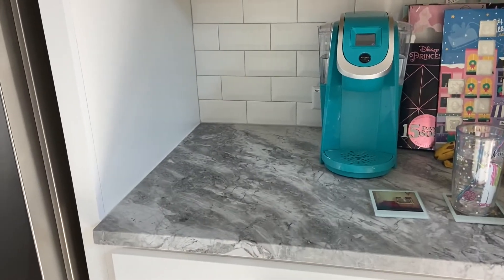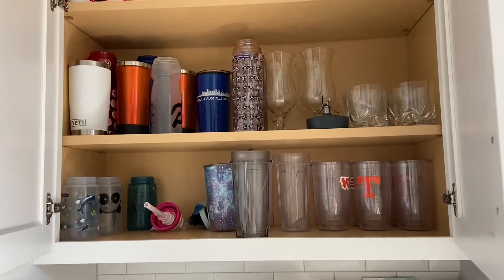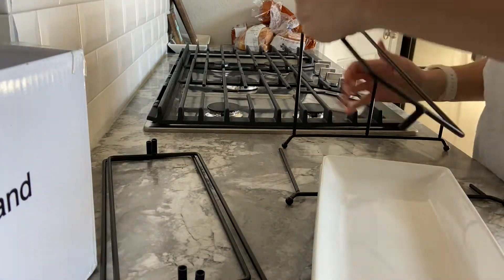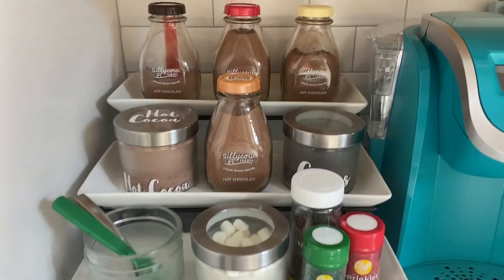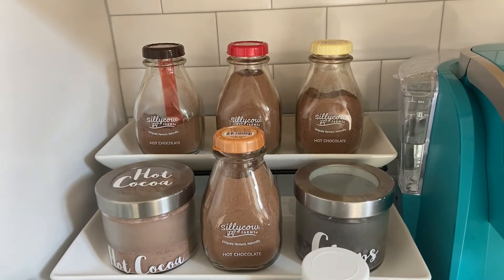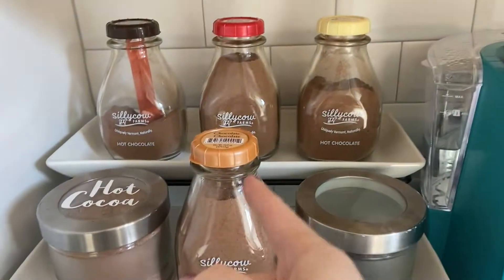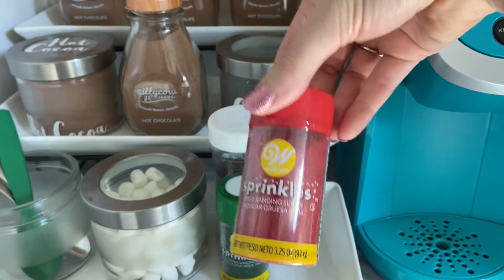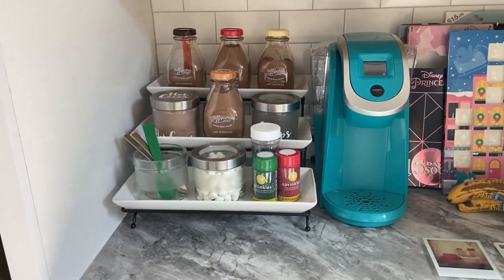VLOG: ORGANIZING A HOT COCOA STATION FOR THE HOLIDAYS | My Favorite Hot Cocoa, VLOGMAS #22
Hey everyone! Today I have a quick organization vlog to share. I set up a hot cocoa station! The hot cocoa shown in the video is Silly Cow. It's my fave. They do have a website, but unfortunately right now they are having supply chain issues.
MENTIONS
**3 Tier Serving Tray
**Veggie Tray Dip Set
**Little Canisters are from Ikea
**Keurig model I have has been discontinued

Hi! I'm Sami, happy wife to my high school sweetheart Johnny & proud mommy to our beautiful little girls, Olivia (age 6) and Stella (2). We live in Austin, Texas.